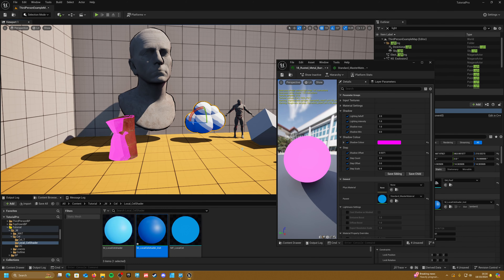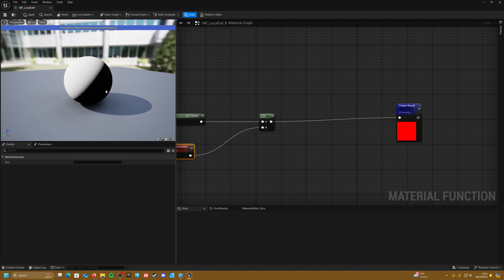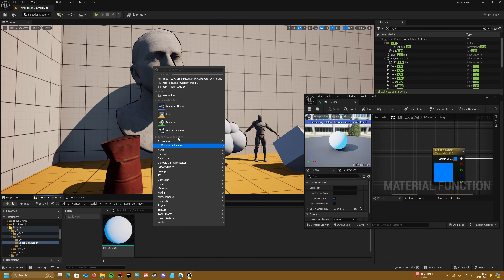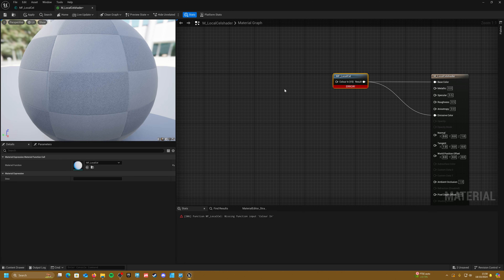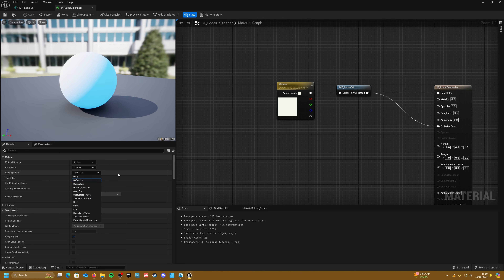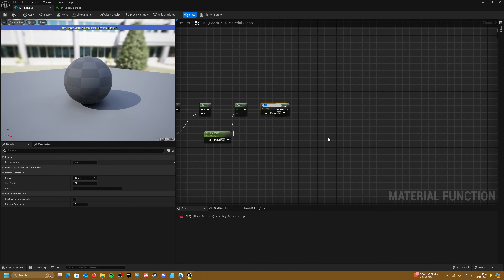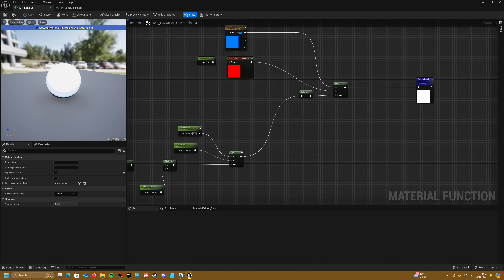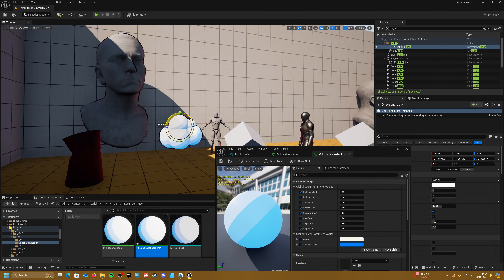UE4 | UE5 Tutorial : Local Cel Shader material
Do you need help with your project? Book a chat with us today! :

Help us out by grabbing our game Button Pop on Steam today!

Welcome to our Local Cel shader Material Tutorial!
We cover the process of creating a Local Cel Shader material that we can apply to indivdual actors in our scene.  We will be going through the creation of the material function and how to add it to your existing materials.  :)

Music from :
Mylar Melodies - Hello 6am
VYEN - Auckland
DivKid - Icelandic Arpeggios

00:00 Intro
00:15 Base effect set up
04:12 Step/Cel Shader
09:20 Lighting Issue and Fix
11:30 Set up in other materials